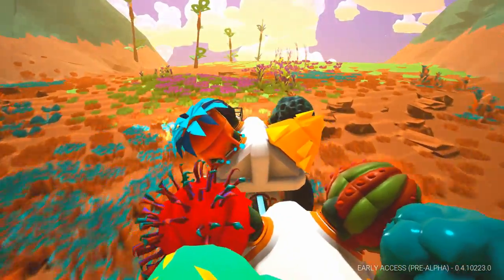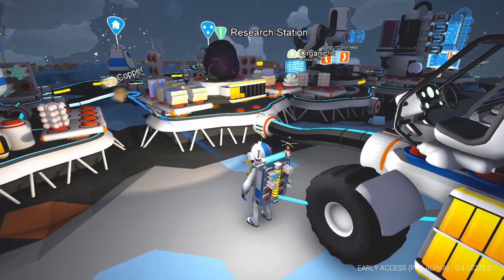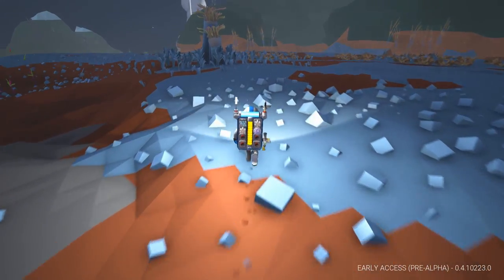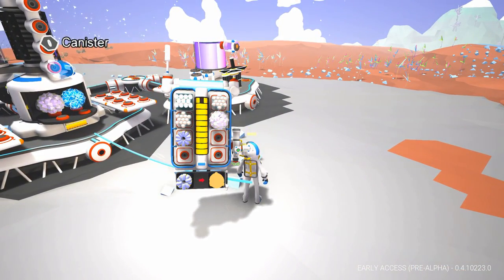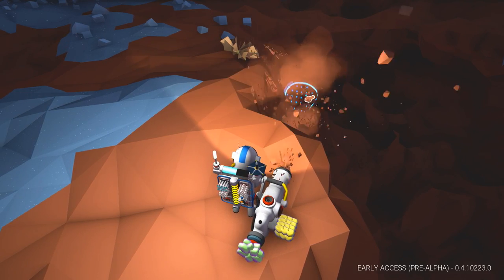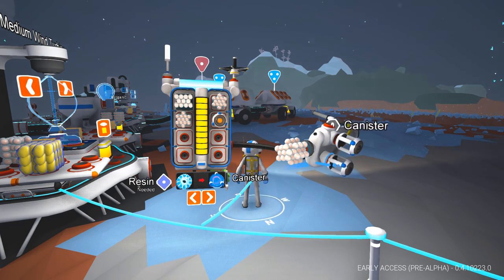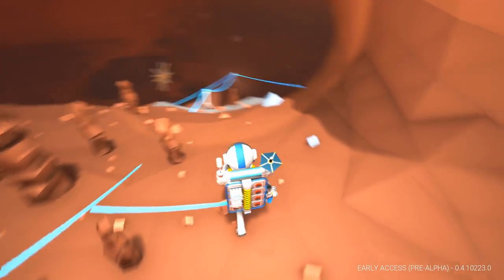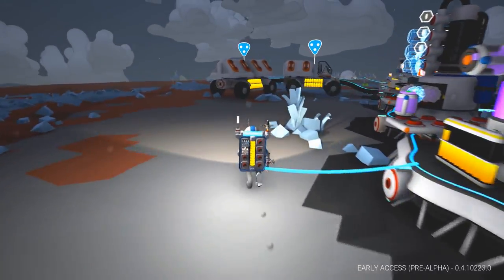Astroneer Excavation Update Let's Play #7 Hydrazine Catalyzer!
Checking out the Hydrazine Catalyzer in Astroneer.

A special thank you goes out to Kerry, Brandy, Averon, Zoltan, xXDragonForceXx, Brandon, John, Hugh, Vince, Paul V, Zoltek, Cookie, Stradivarix, and Devin for being Patron supporters of my channel!